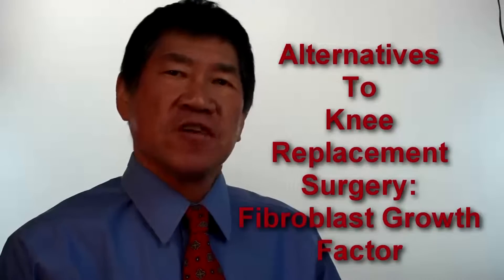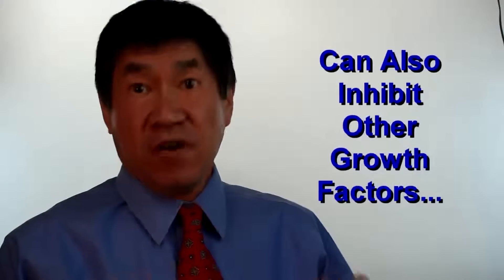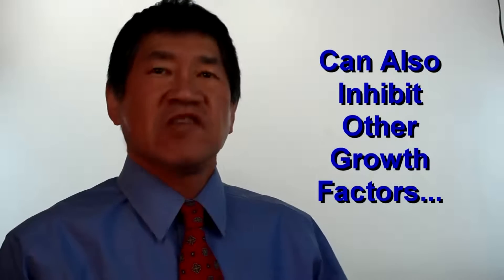Alternatives to knee replacement, stem cells and fibroblast growth factor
In our series on alternatives to knee replacement, I want to discuss more components of cartilage repair.  In addition to stem cells, various growth factors are critical.  One of the more important ones is fibroblast growth factor which is responsible for normal bone and cartilage growth.  It also has been shown though, to inhibit the action of other growth factors such as insulin-like growth factor.